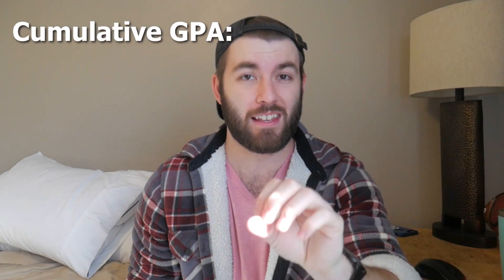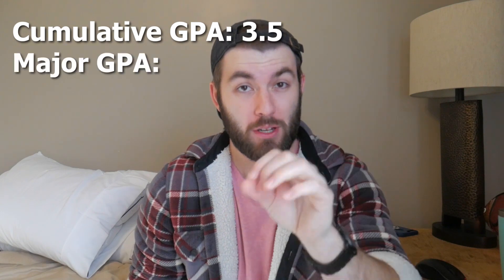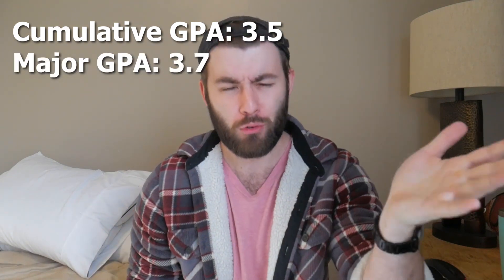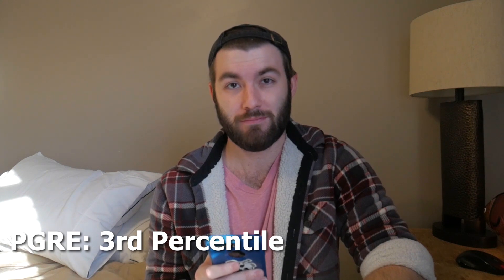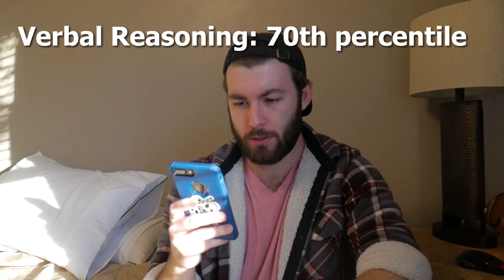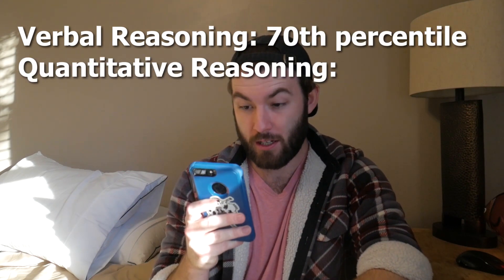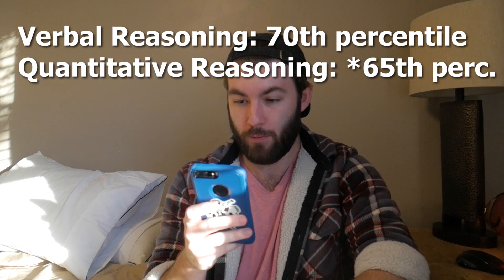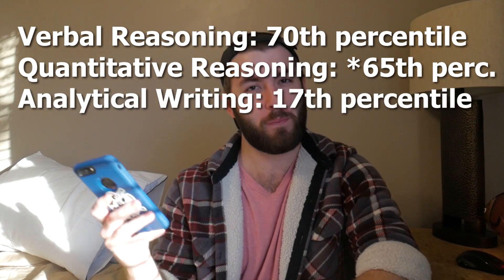My Undergraduate Stats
Since I'm in the graduate program for physics now, I figured I'd share what I looked like on paper. I go over my undergraduate gpa, gre scores, research experience, etc.